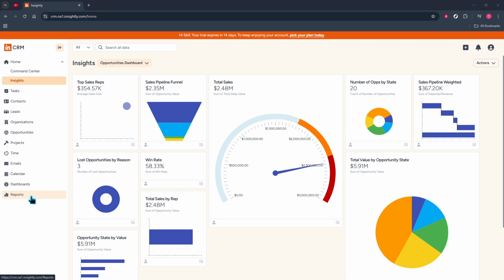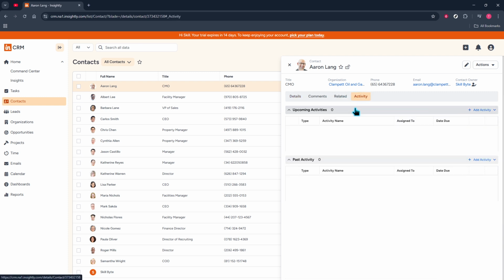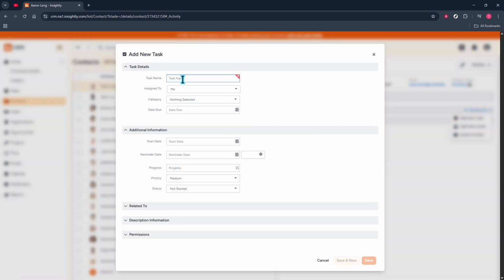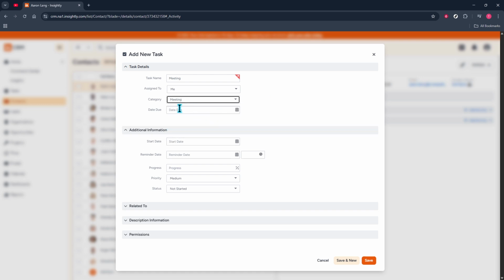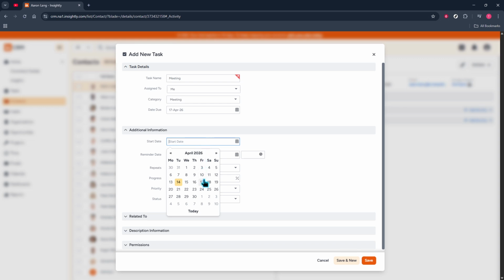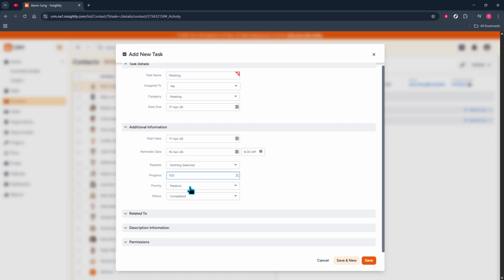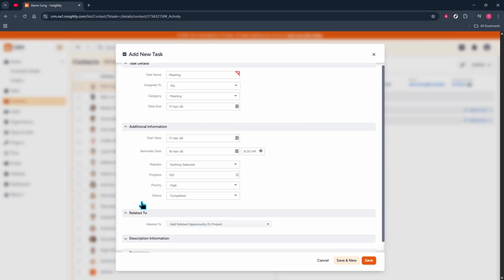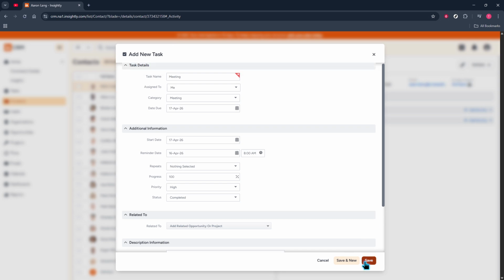How To Log A Call In Insightly [2026 Guide]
How To Log A Call In Insightly

In today's video, we cover how to log a call in insightly, insightly crm log call tutorial, add call activity insightly guide, insightly activity tracking tutorial, how to use insightly crm, insightly beginner tutorial, crm call logging tools, customer relationship management tools, insightly tips and tricks, track sales calls insightly crm, business crm tools tutorial, insightly workflow setup, contact activity logging crm, sales pipeline tracking insightly, crm activity management